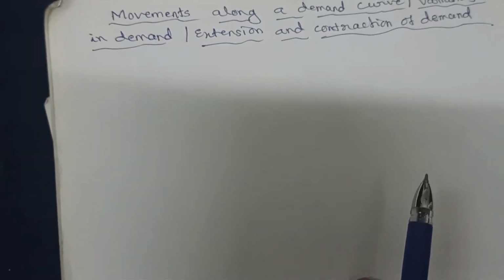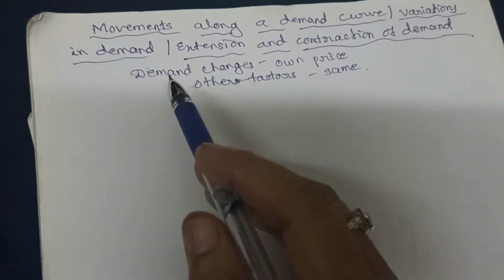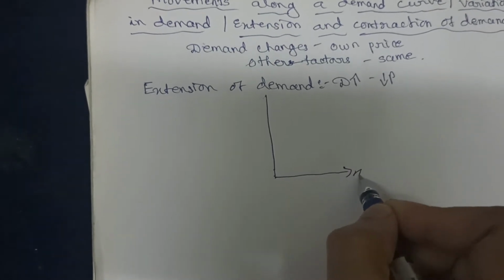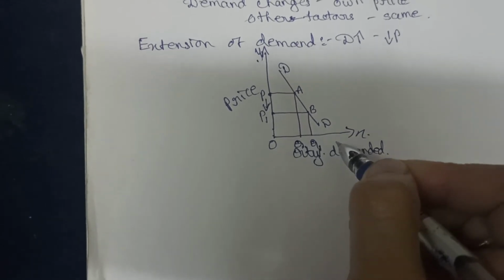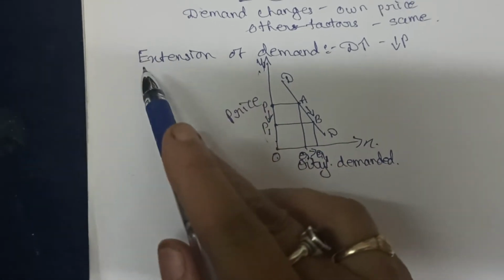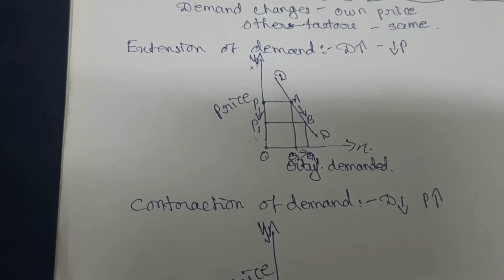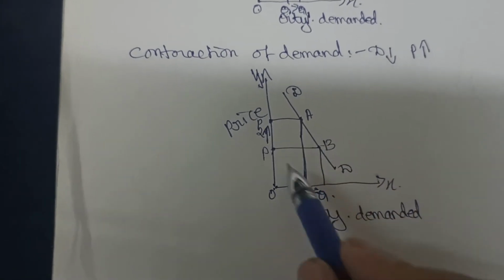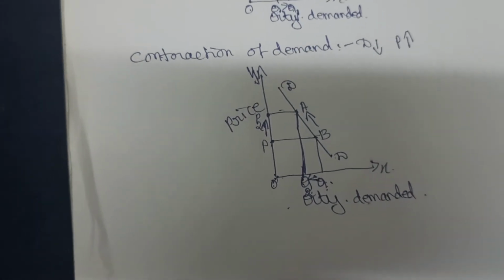Movements along a demand curve by Surekha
Explanation of movements along a demand curve.